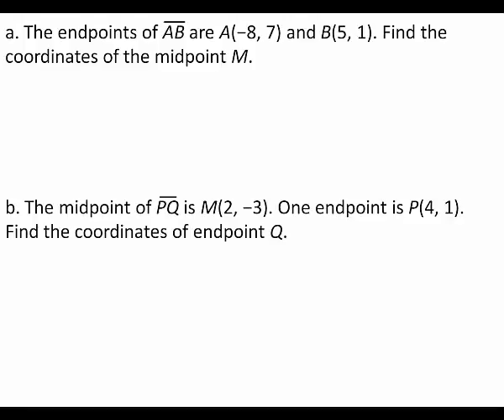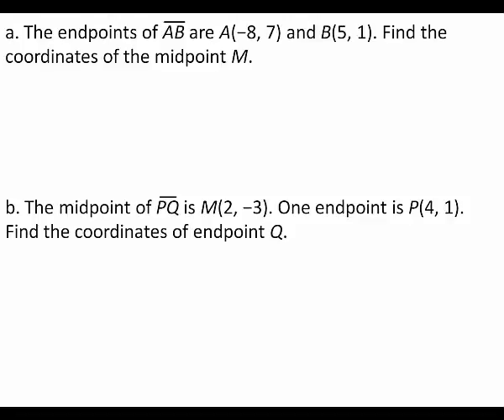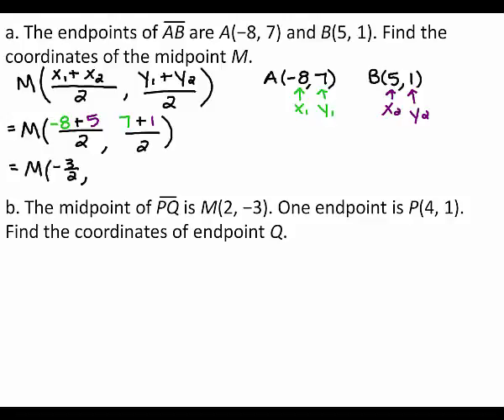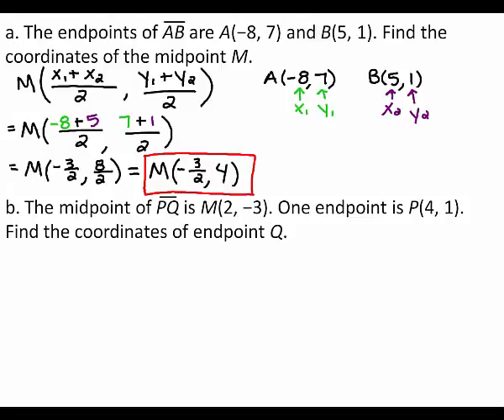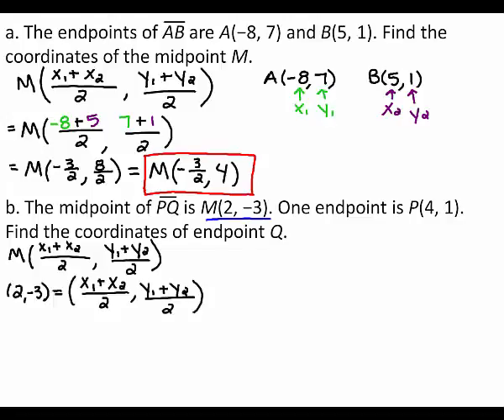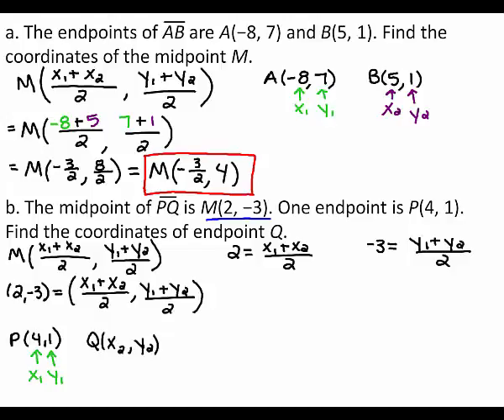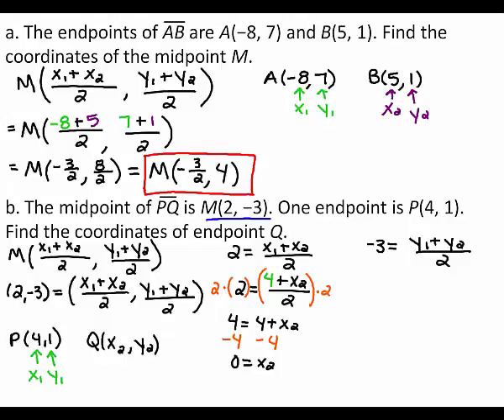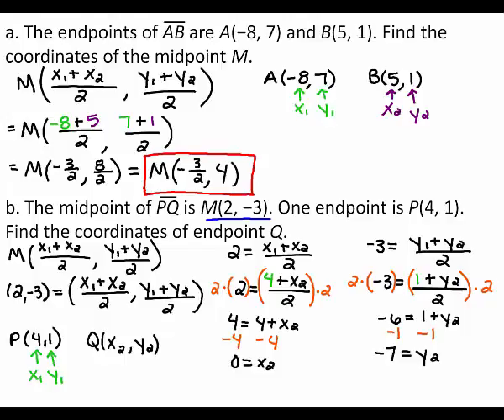HSCC Geom 01 03 ee3